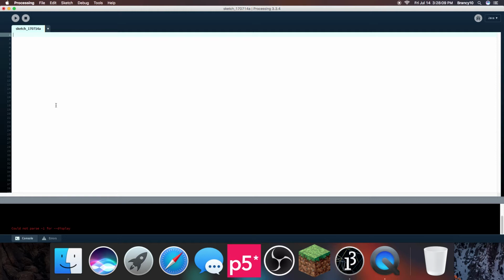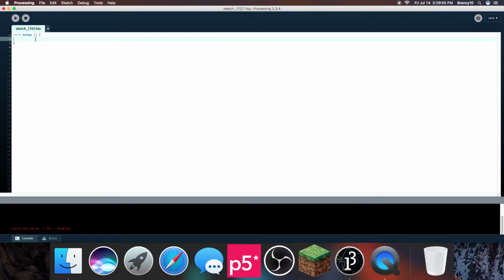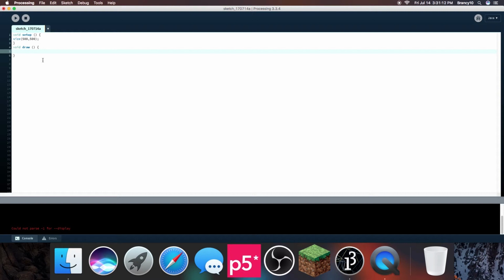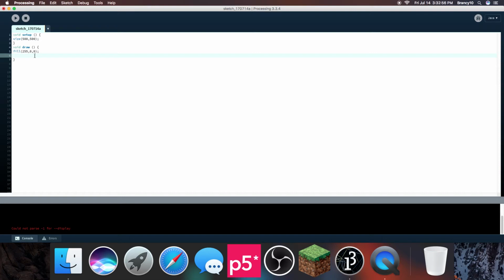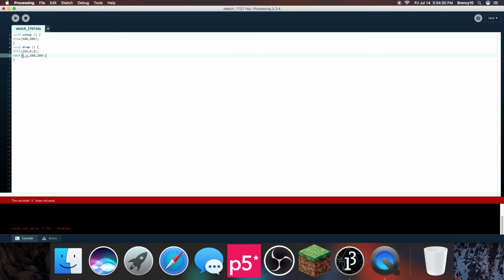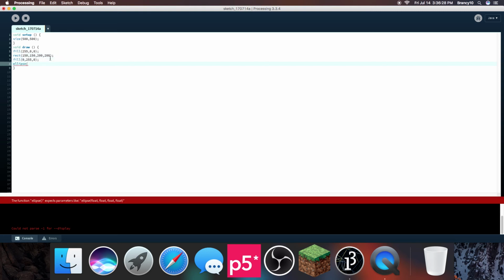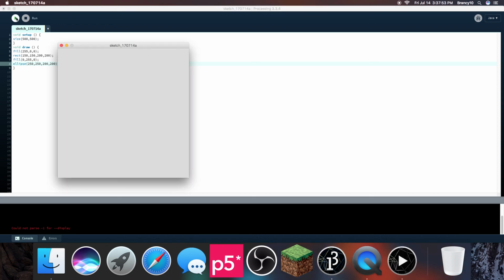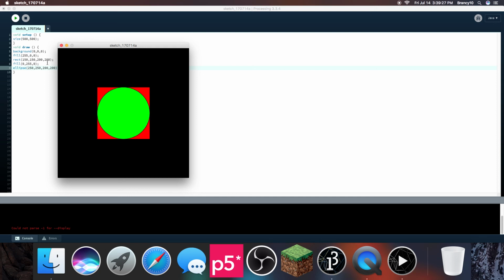Introduction to Processing JS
Ever wanted to learn to code? Now's your chance! I'll be continuing this series for you guys!
BTW the thumbnail was made with JavaScript, by me :D